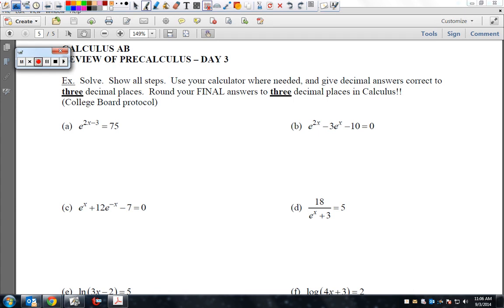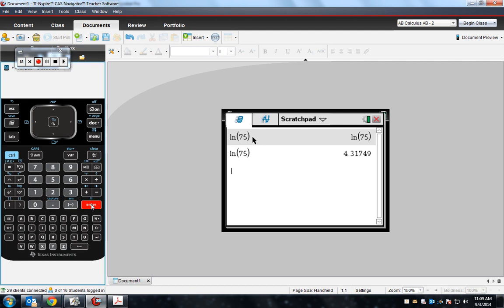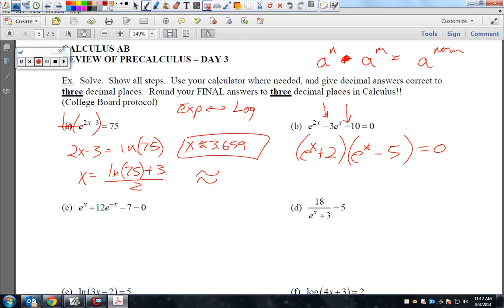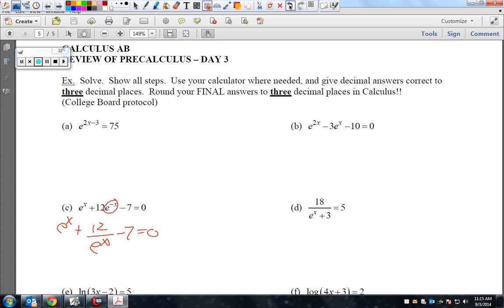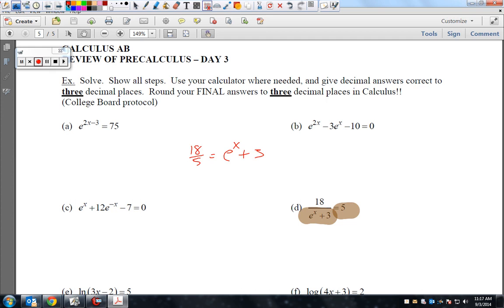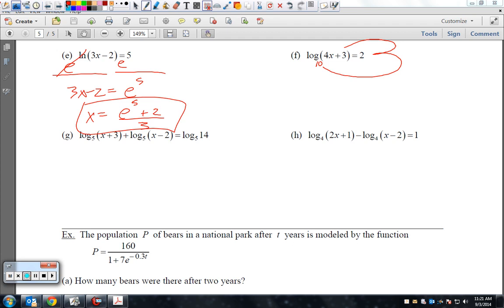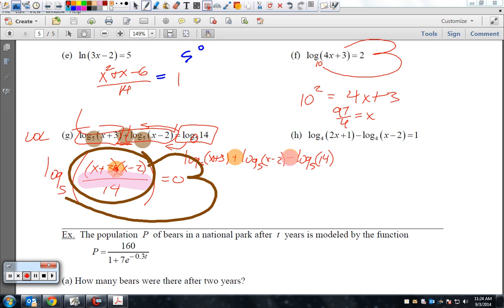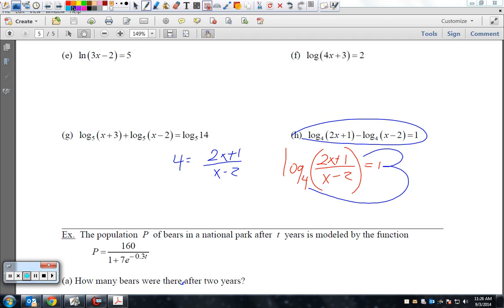AP Calc AB | Unit 1 - PreCalculus Review (Day 3)